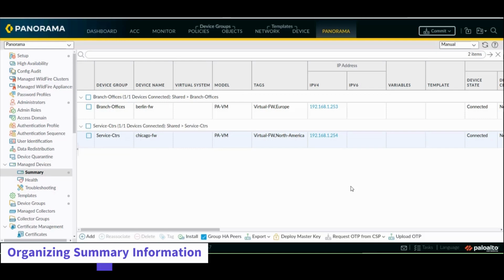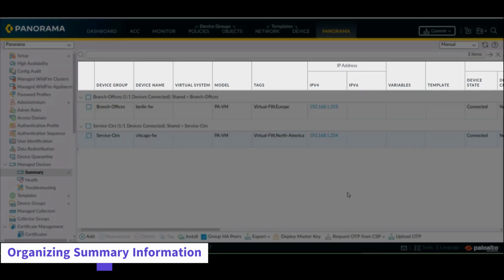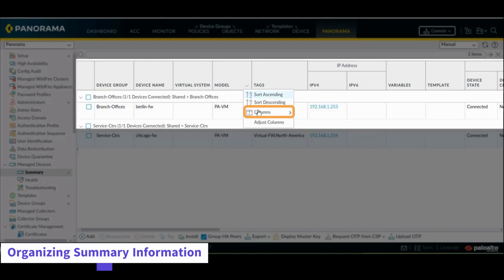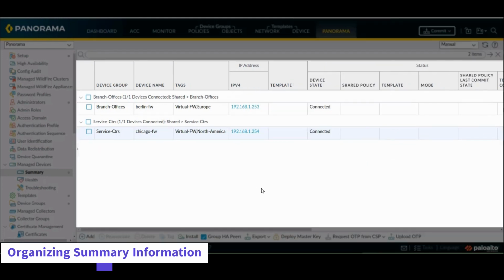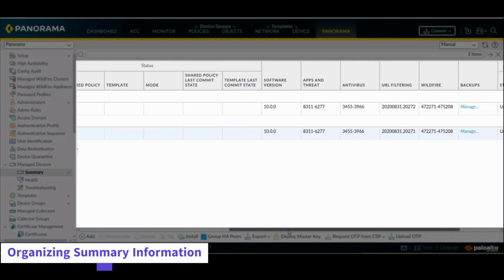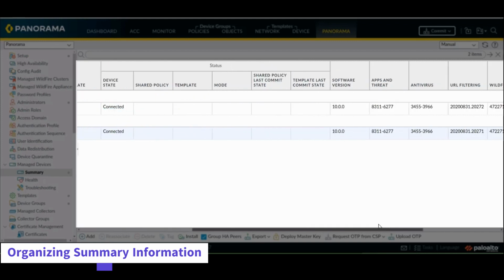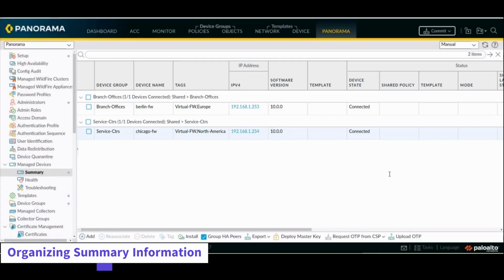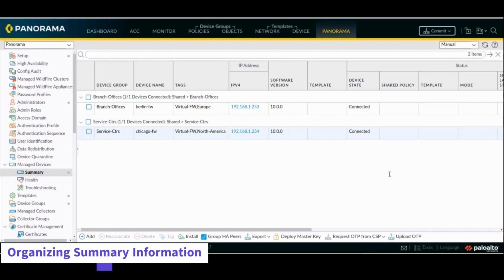8 Organizing Summary Information